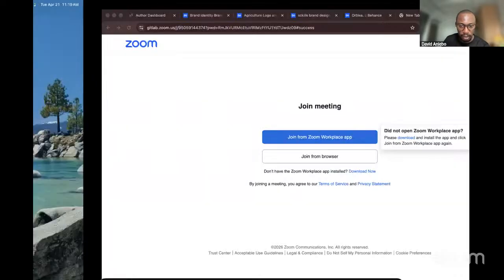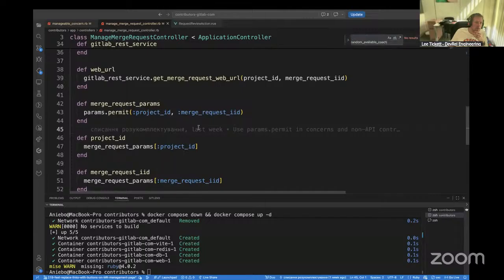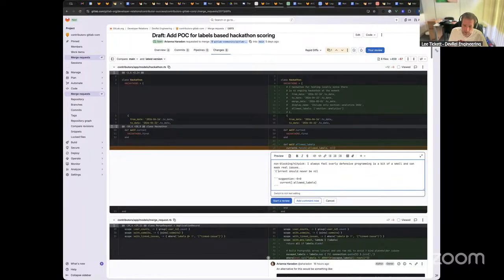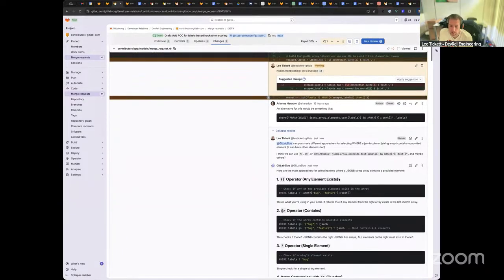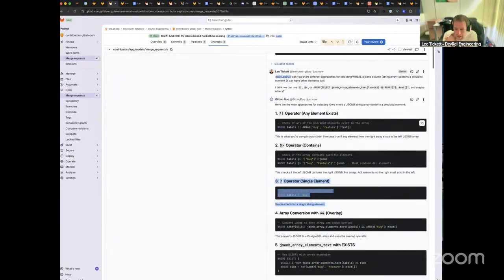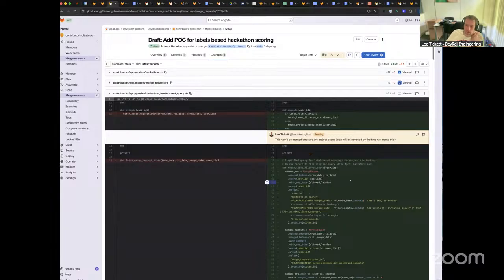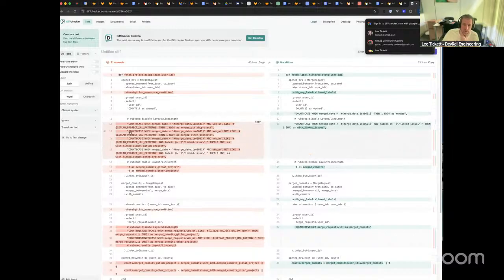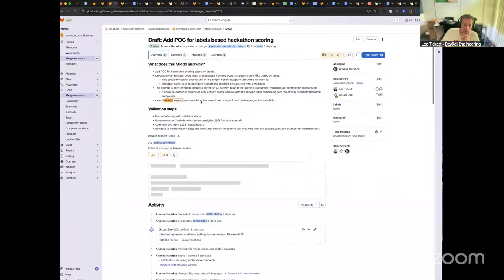2026-04-21 GitLab Community Office Hours